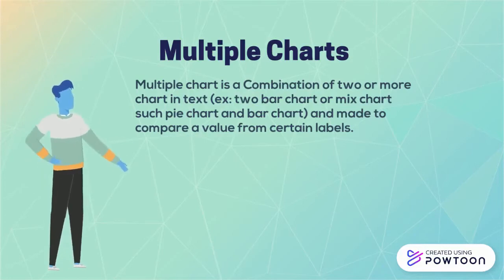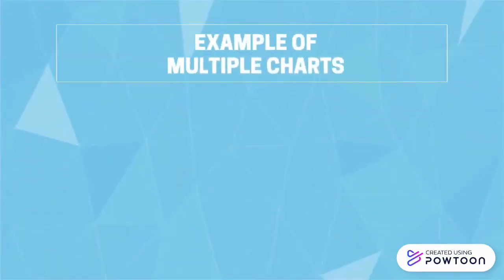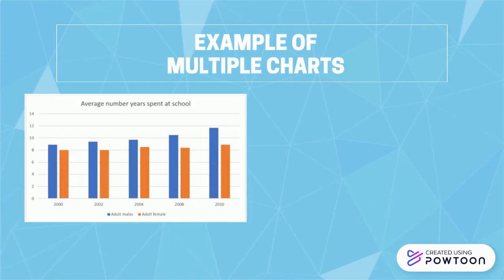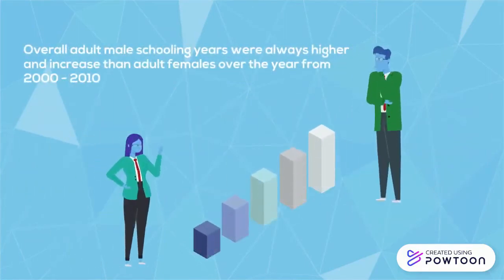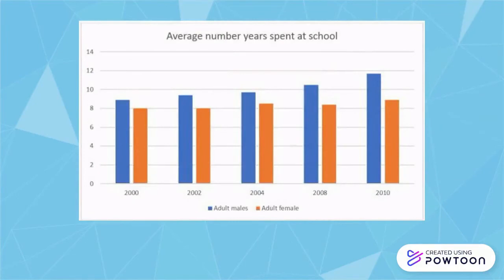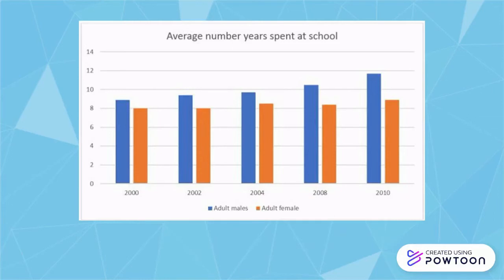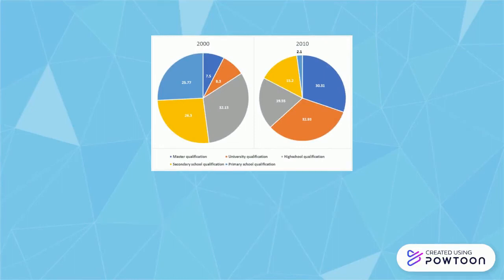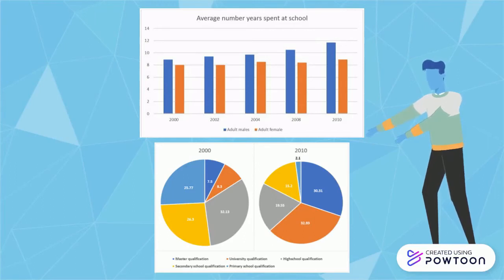MULTIPLE CHARTS - GROUP 2 AB6B KARYAWAN (POLITEKNIK NEGERI BATAM)